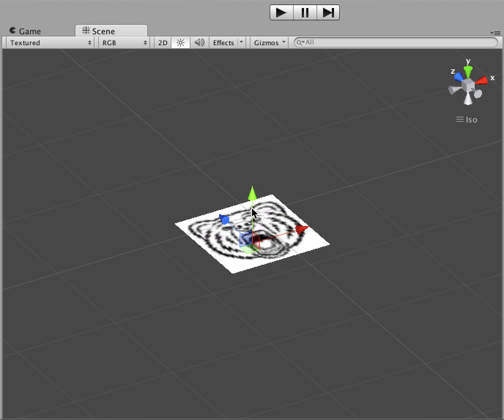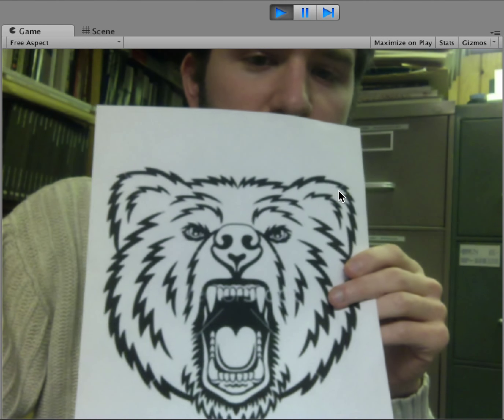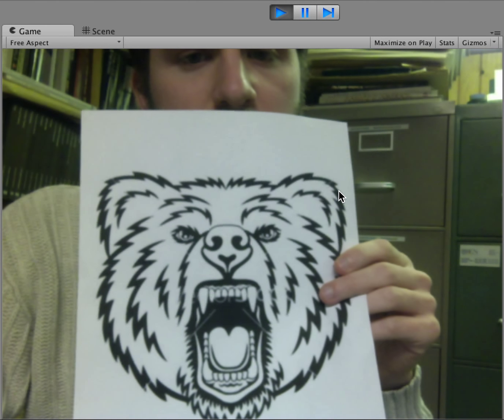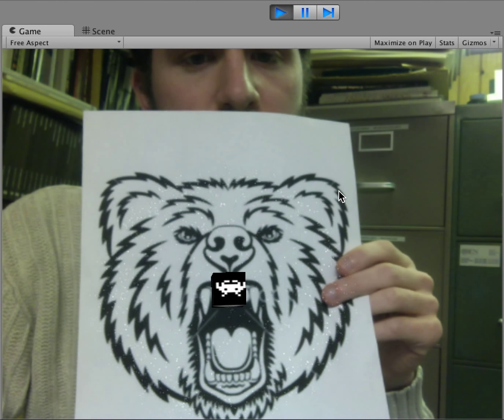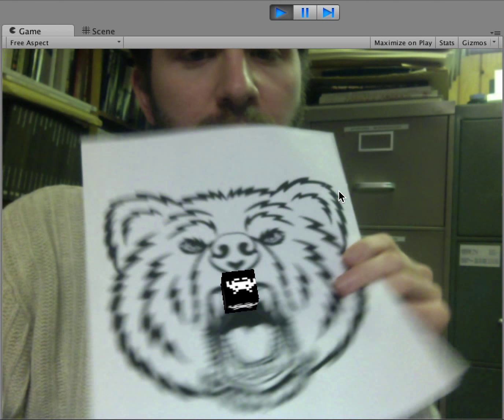Vuforia Unity AR Demo: Moving object toward camera